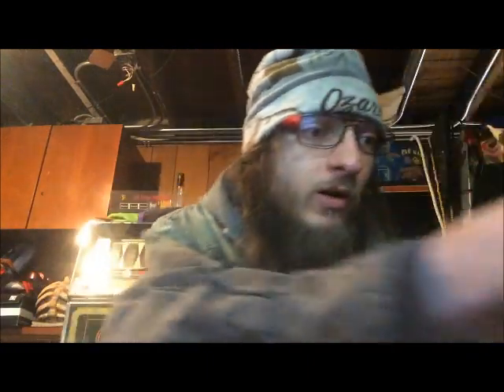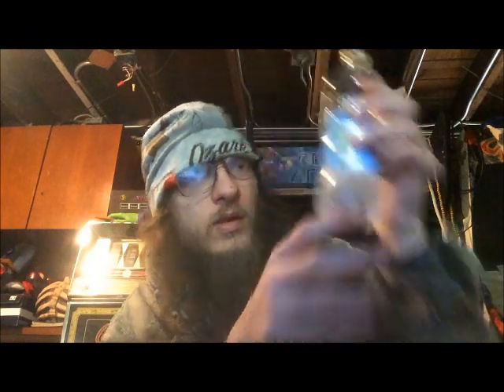potion creating fruitlles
in this episode of potion creating i create a fire energy drink called fruitlles I call it this cause the fruit punch from NOS drink and Skittles flavor from the C4.
ingredients used
C4 energy original skittles
NOS